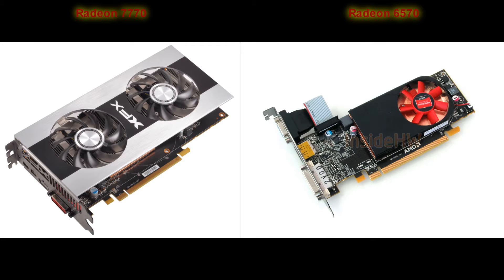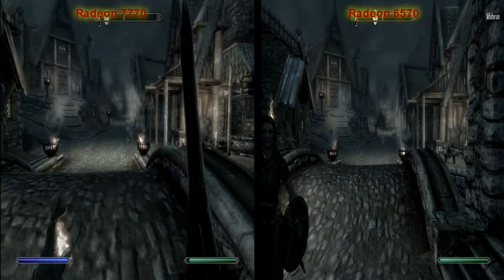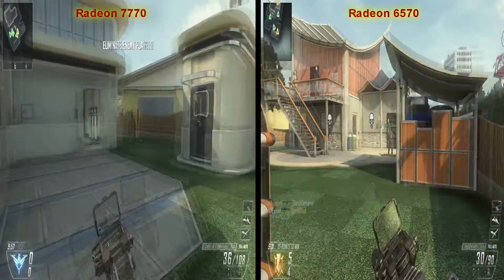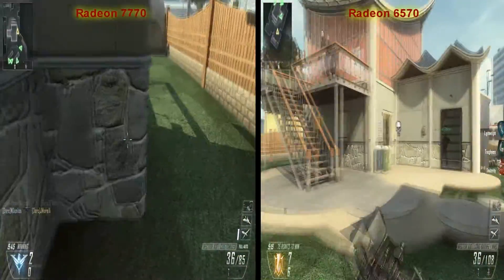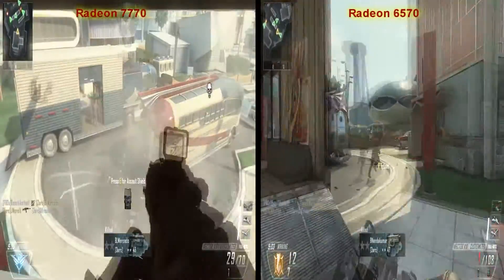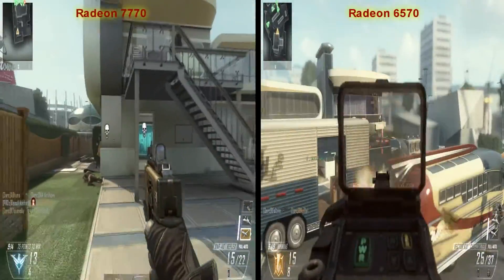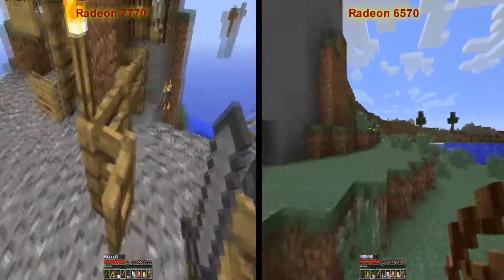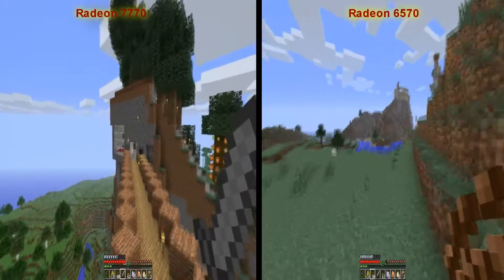Radeon 7770 and Radeon 6570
This is a comparison of the two cards using split screen recording very nice video to compare with, there is a few flashes from sony vegas they are not the recording. system specs:
CPU-  AMD 6100 Black Edition
GPU- Radeon 7770 and Radeon 6570
Ram- 6GB
Note both of theese are ultra settings along with 1920 by 1080 resolution.